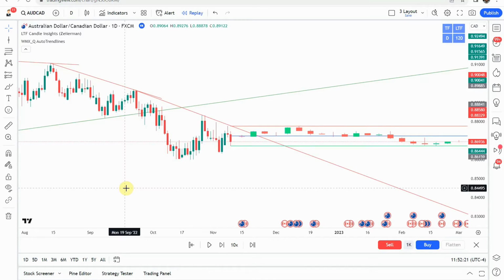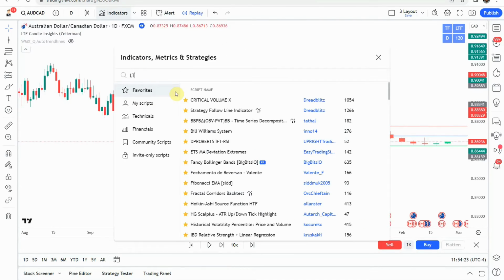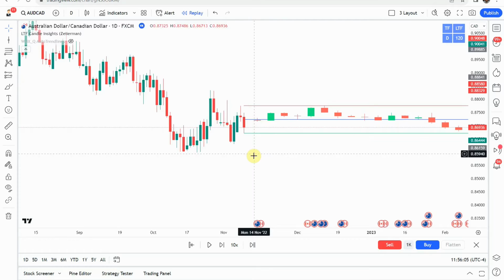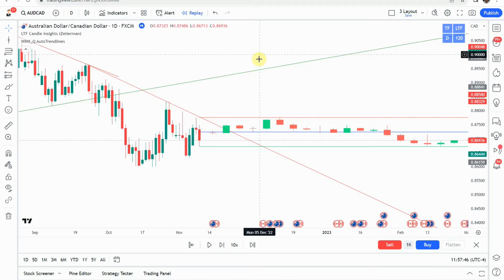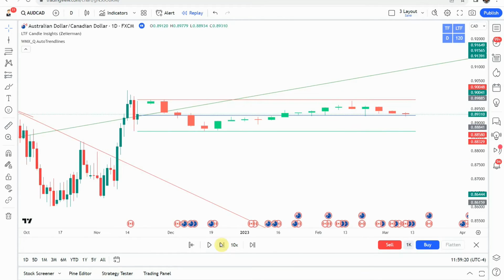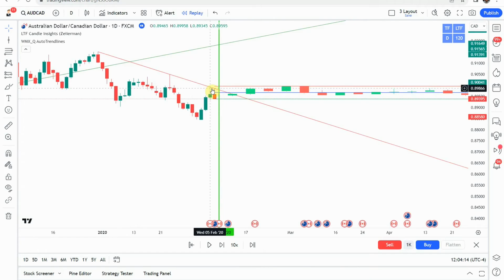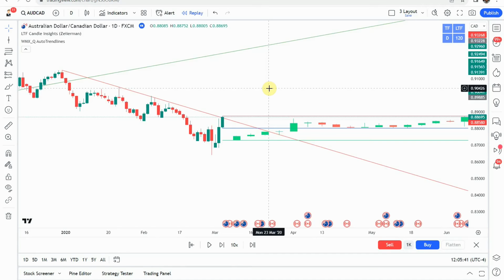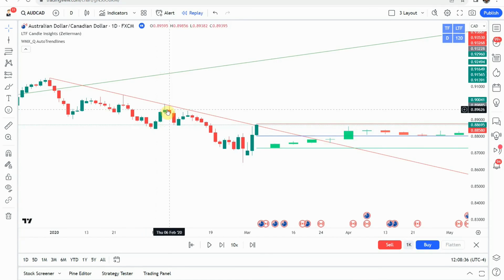10x Signal Accuracy With Secret Indicator on Tradingview?? Strategy Testing